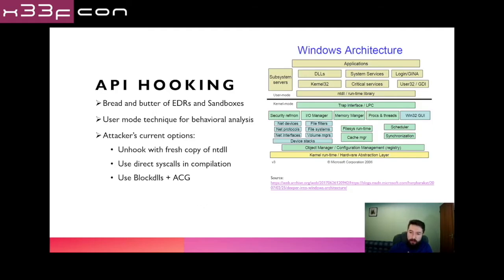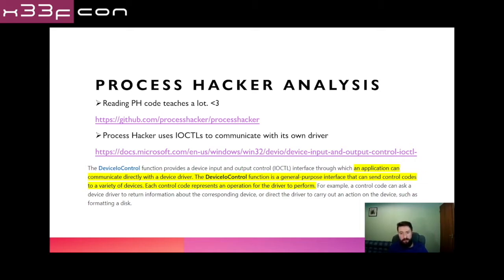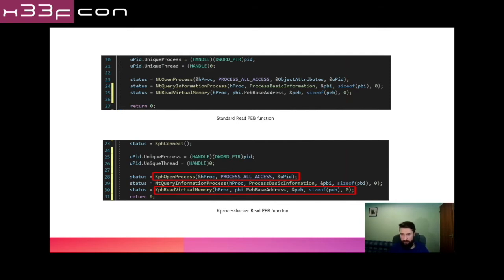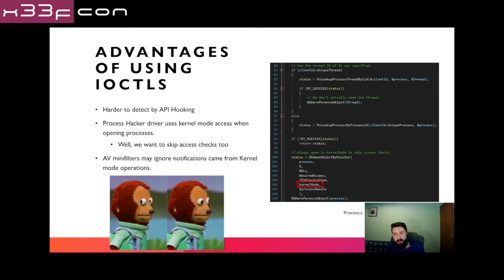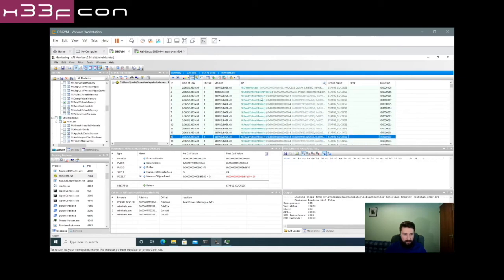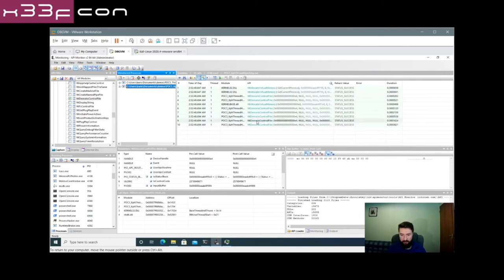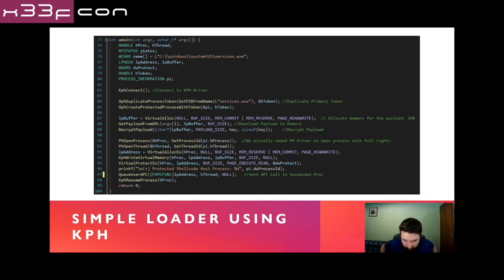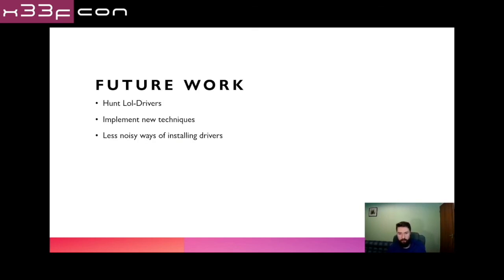04. Utilizing Lol-Drivers in Post Exploitation Tradecraft by Barış Akkaya